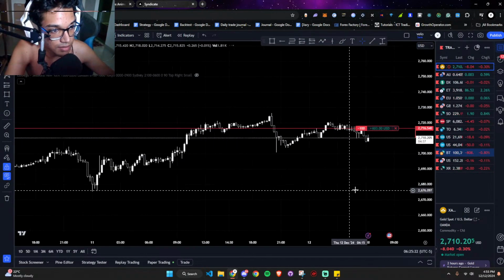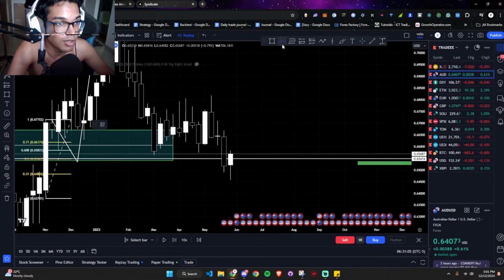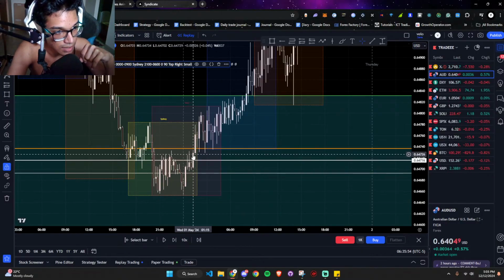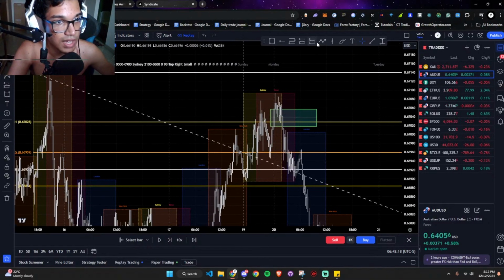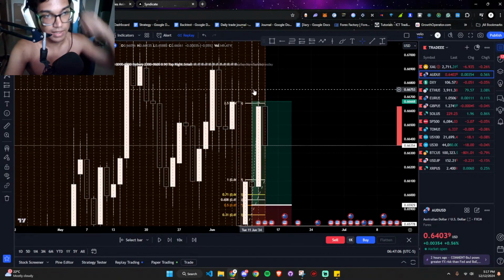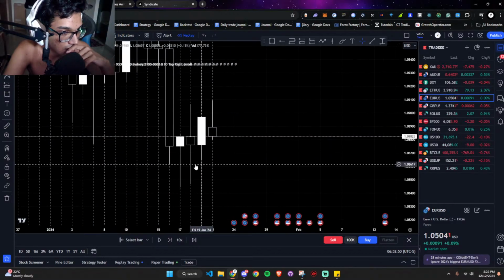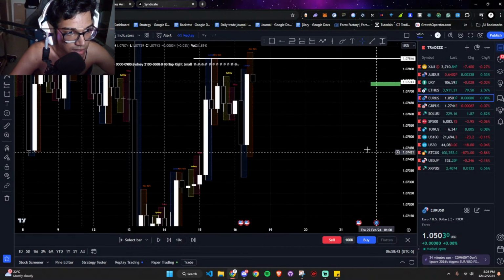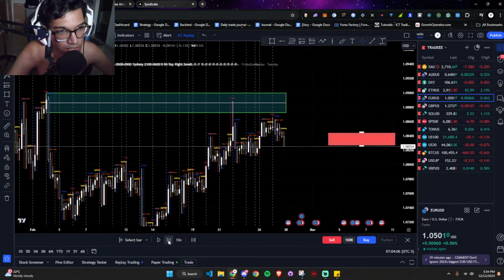THE BEST TOP DOWN ANALYSIS STREAM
Join me LIVE as I backtest my ultimate trading strategy! Watch in real-time as I analyze historical data, refine my approach, and reveal how this "god-tier" method has made waves in the markets. Don't miss the chance to see the strategy in action and learn valuable insights that can take your trading to the next level. Drop your questions in the chat, and let's dive into the numbers together!